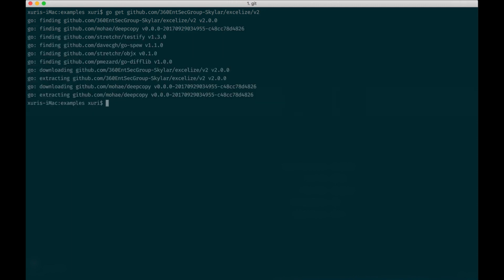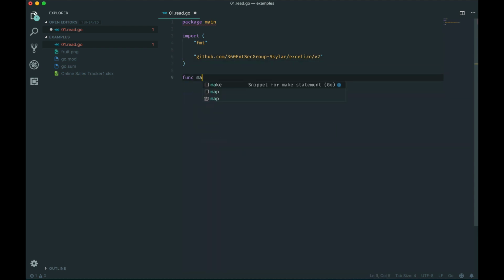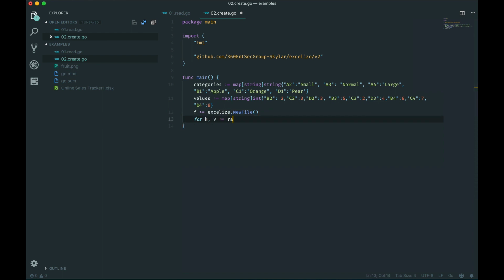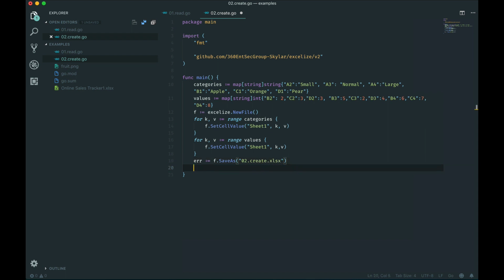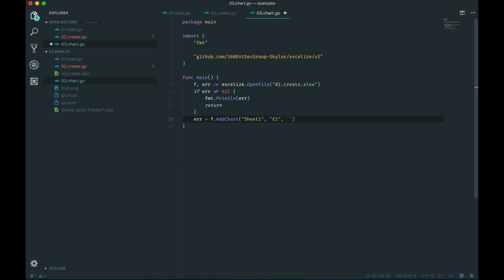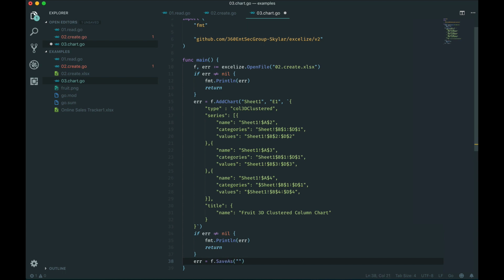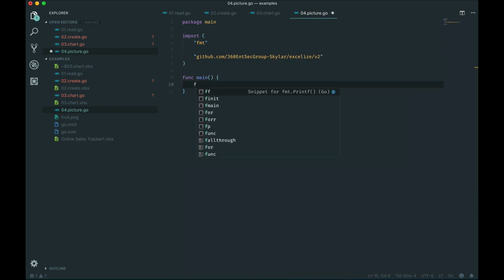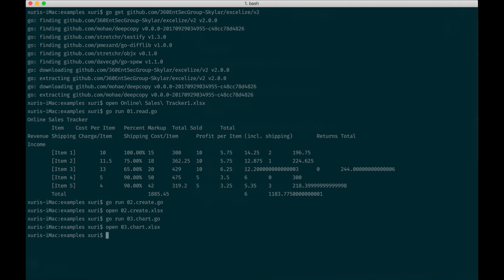Working with Spreadsheets (Excel) in Go (golang)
In this video, I will show you how to operate an Excel document in the Go language.
Excelize is a library written in pure Go providing a set of functions that allow you to write to and read from XLAM / XLSM / XLSX / XLTM / XLTX files. Supports reading and writing spreadsheet documents generated by Microsoft Excel™ 2007 and later. Supports complex components by high compatibility, and provided streaming API for generating or reading data from a worksheet with huge amounts of data.